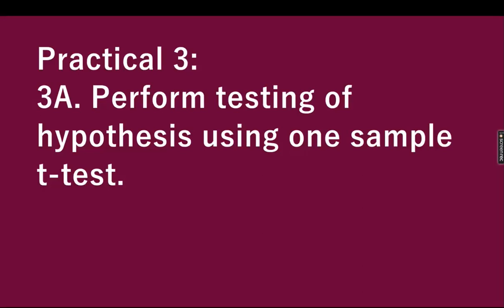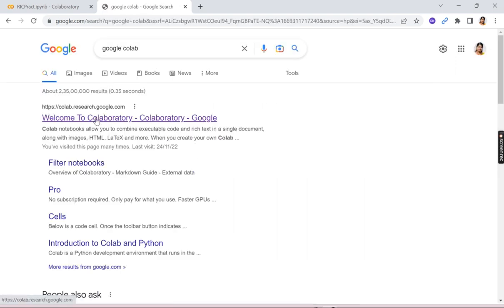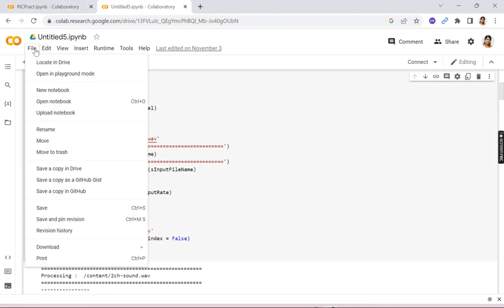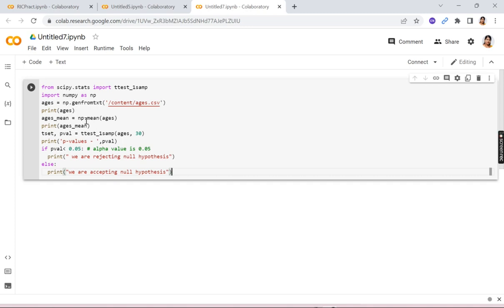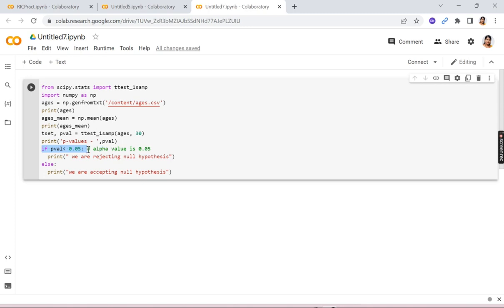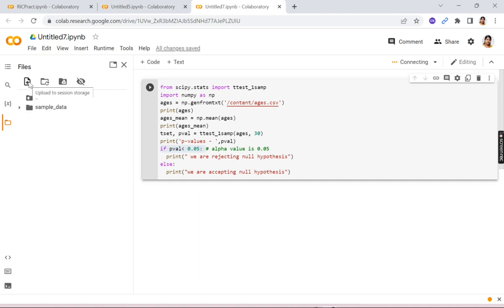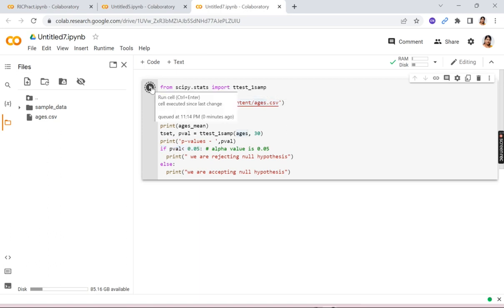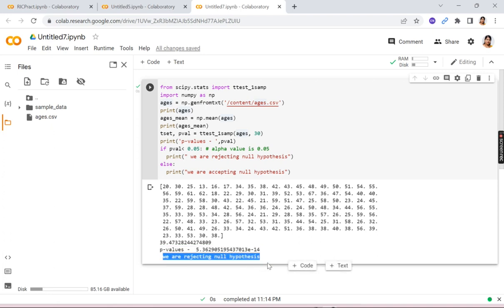07 MScIT Part 1 Sem 1 RIC Practical 03 A 1 Sample t Test